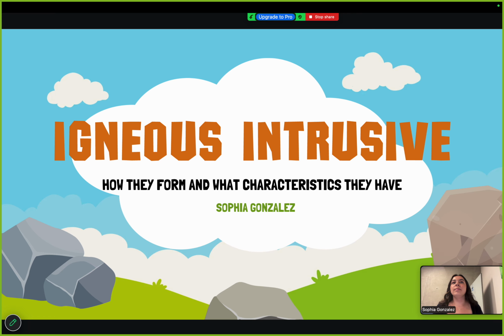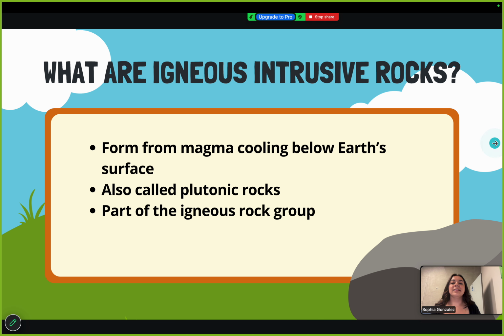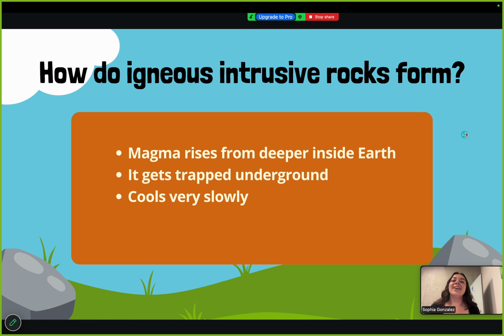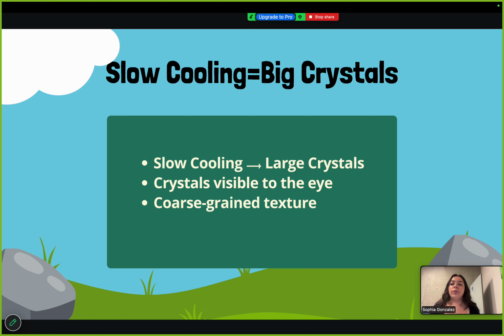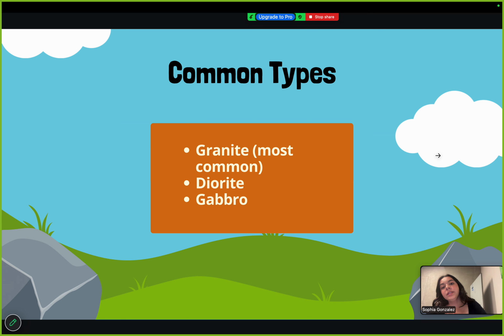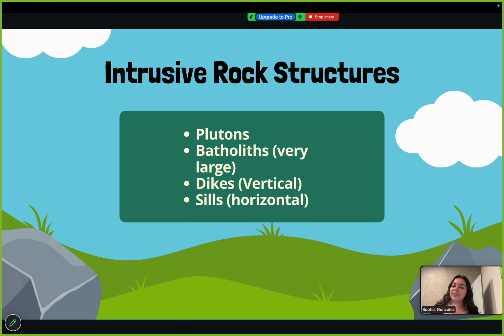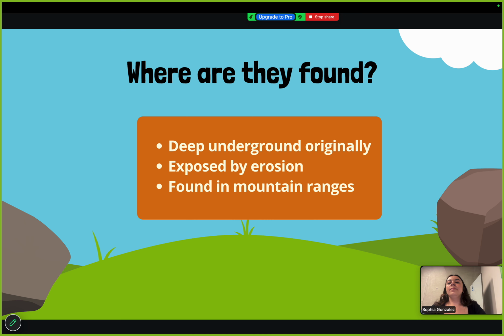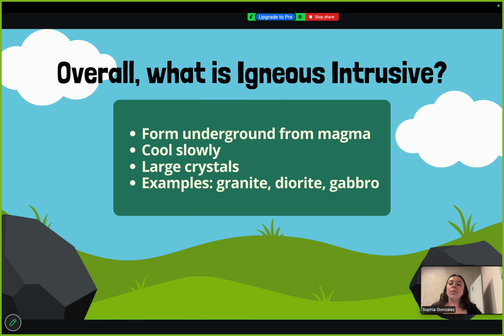Igneous Intrusive: how they form and what characteristics they have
Sophia Gonzalez Video Lesson